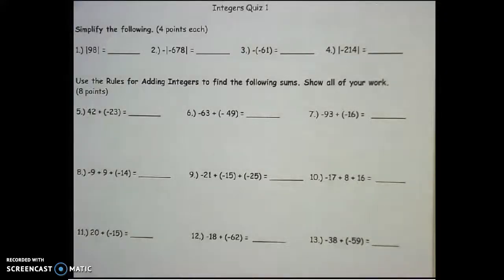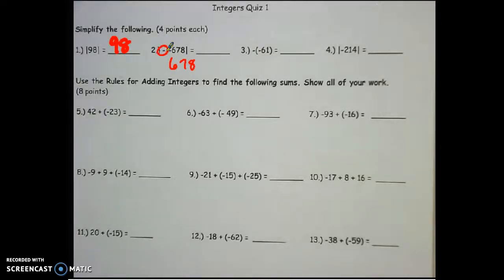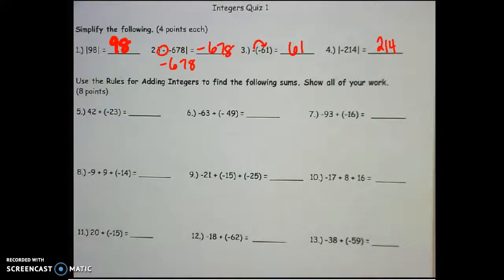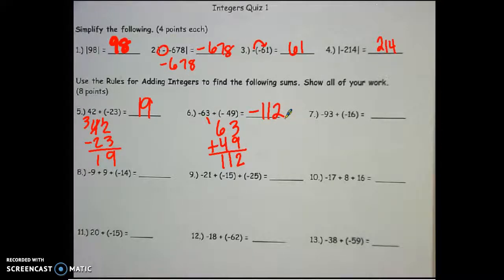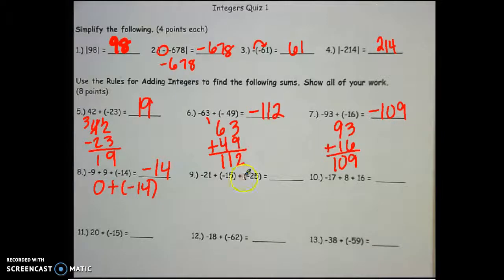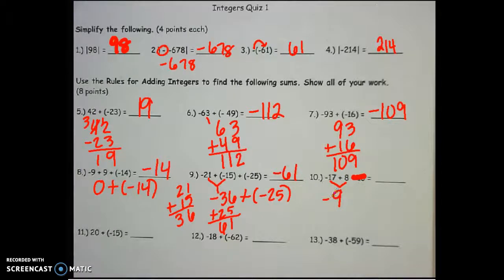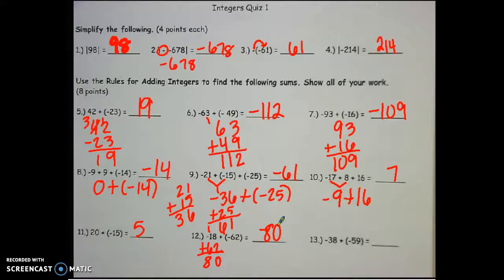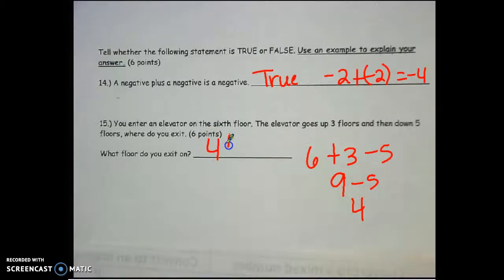2018-2019 Adding Integer Quiz